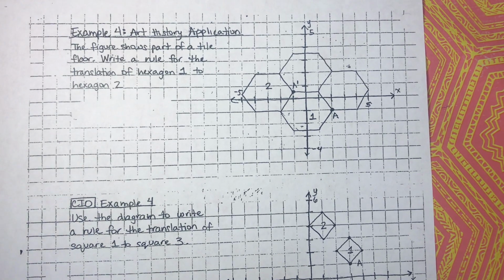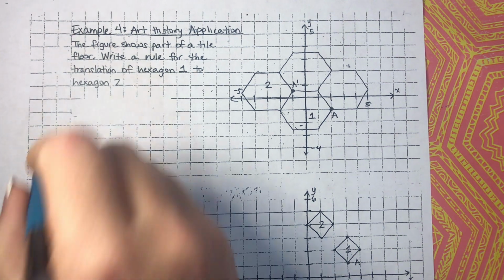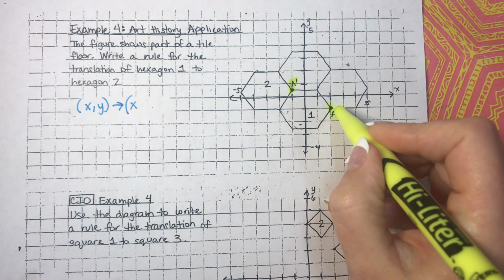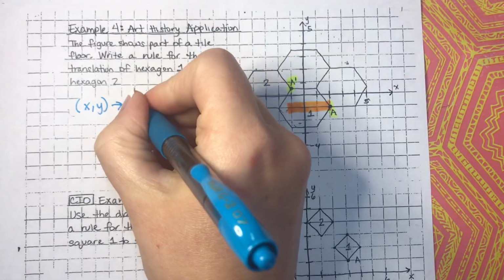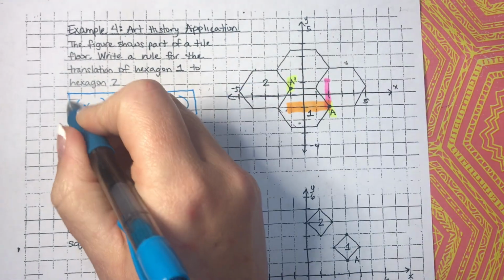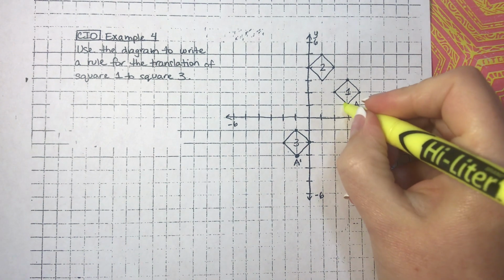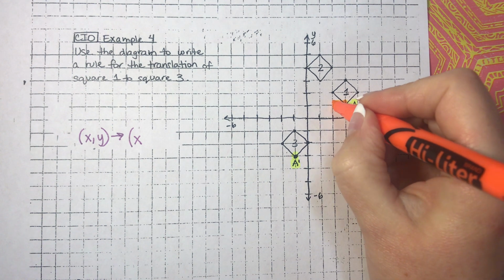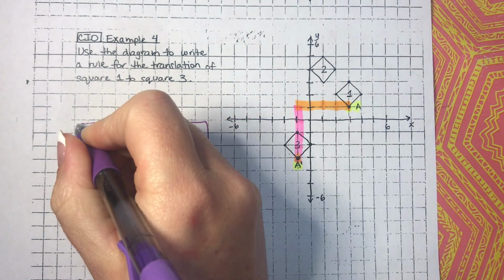Chapter 1.7 Art History Application Ex. 4